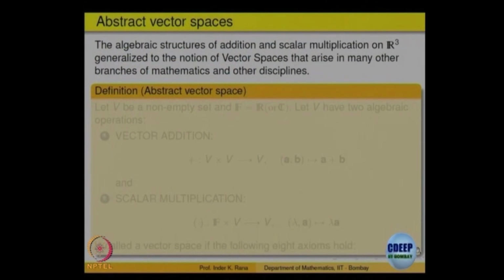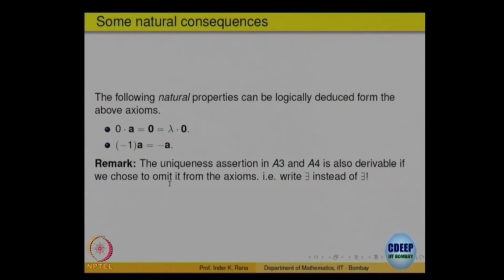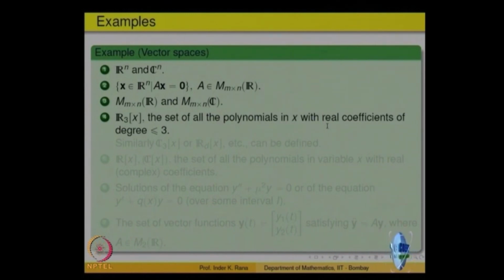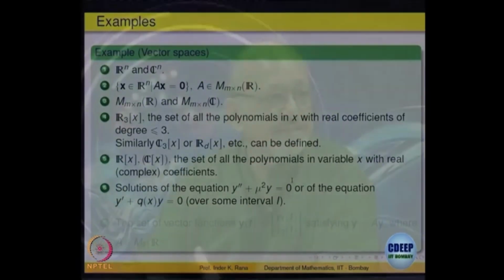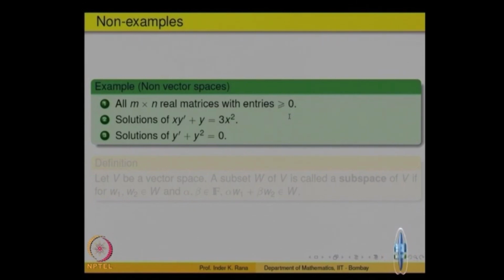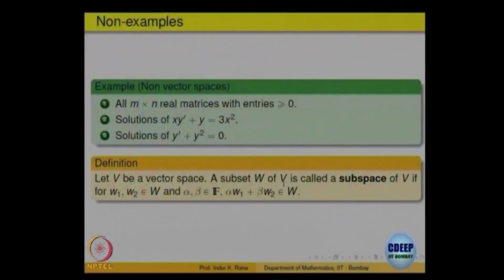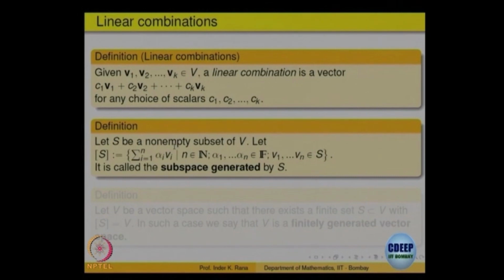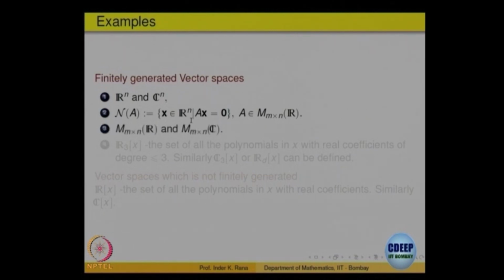Abstract Vector Spaces I